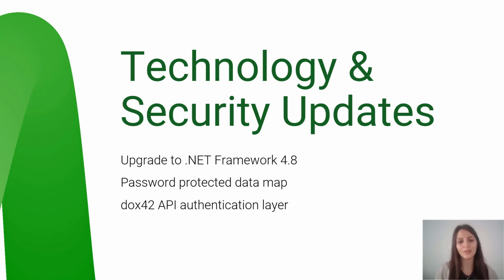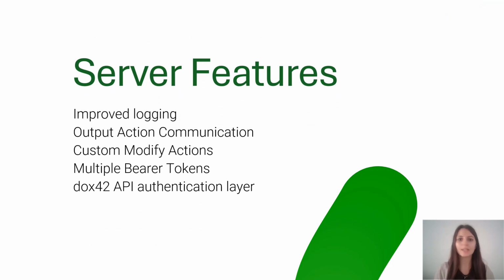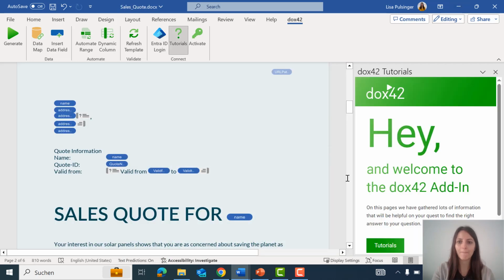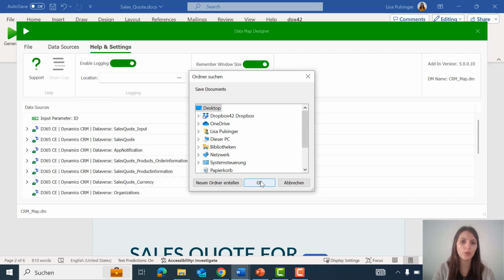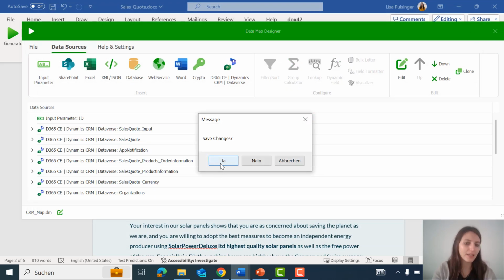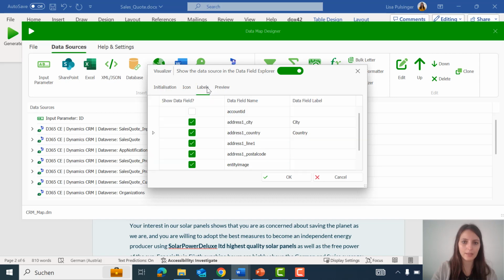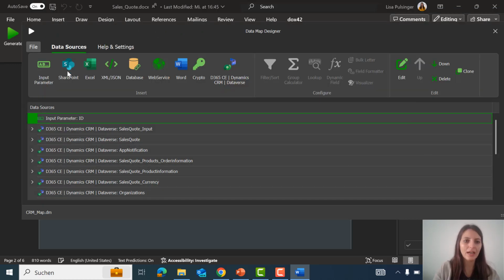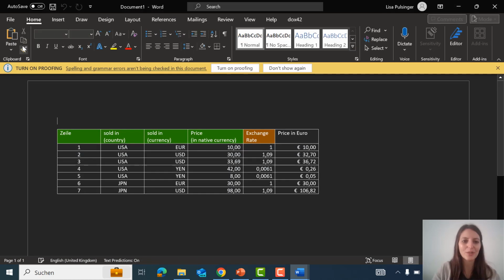Live Demo of dox42 Version 5.0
Get ready for dox42 Version 5.0. Be among the first users to explore the dynamic features packed into this latest dox42 update. We are introducing a fresh, modernized user interface, full support for dark mode, label & lookup functionalities, and much more.

In this video you'll see a live demo of the most important new features of dox42 Version 5.0:

00:00 Welcome & Disclaimer
01:08 Technology & Security Updates
2:26 Functional Updates
2:36 Add-In Features - Overview
4:09 Server Features – Overview
4:50 Refresh Templates
5:57 Tutorials
7:17 Entra ID Log-In
8:51 Enable Logging
10:21 Remember Window Size
10:51 Displaying Broken Fields
12:39 Improved Visualizer
16:20 Dark Mode
17:34 Look-Up Functionality